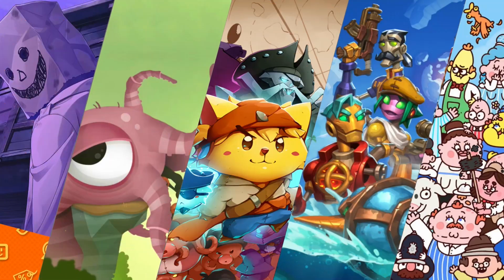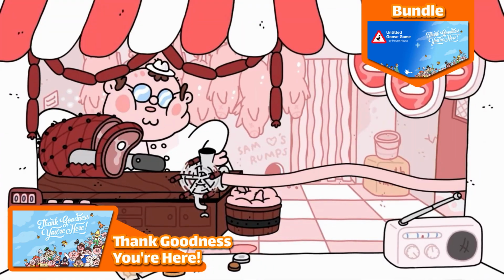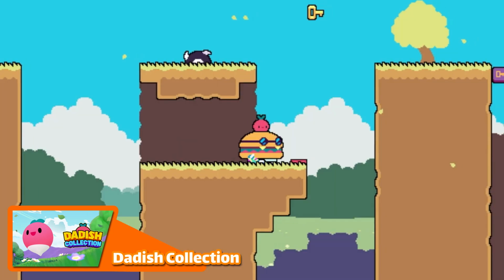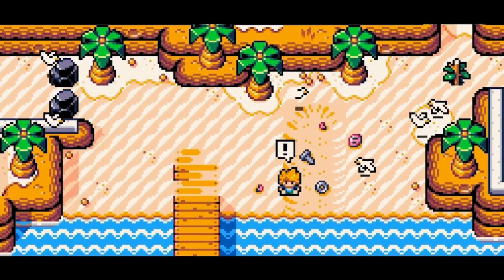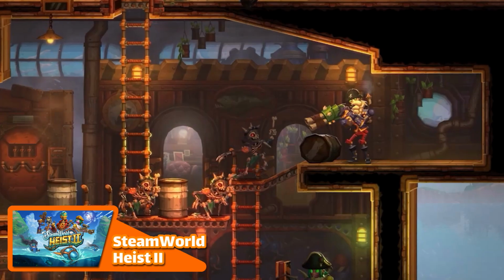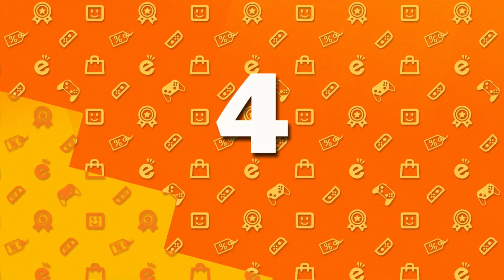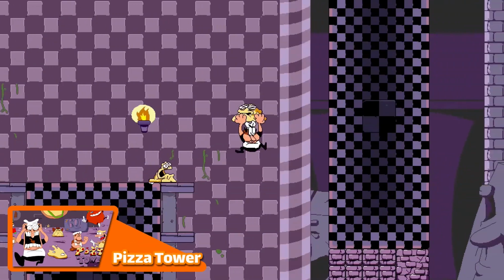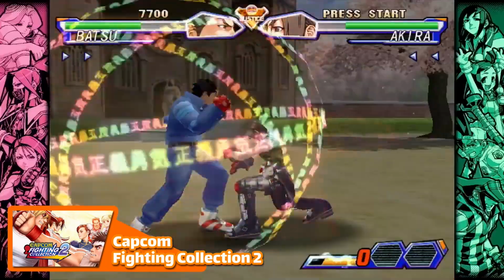What's on eShop + Direct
There's a bundle of great new games for August 2024 in the Nintendo Switch eShop. A View of the double Nintendo Direct both Indie World and Partner Showcase. And don't forget the Top 10 New Game Chart!

CHAPTERS
00:00 New Releases
05:12 New Game Chart
06:24 Direct Views

The Chart covers New Releases in the UK & Ireland region.